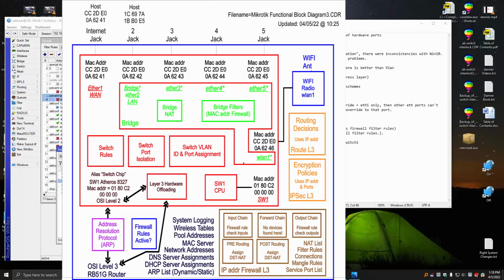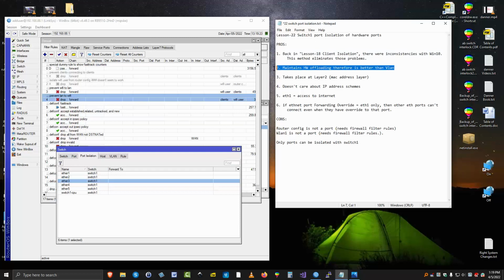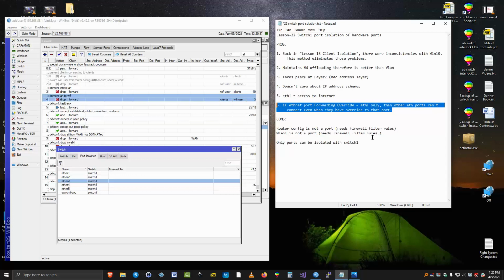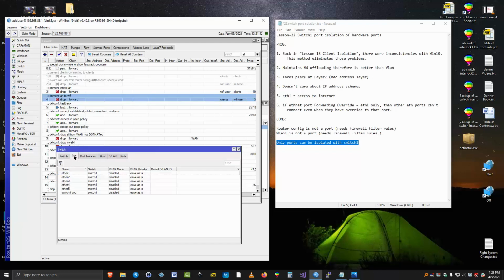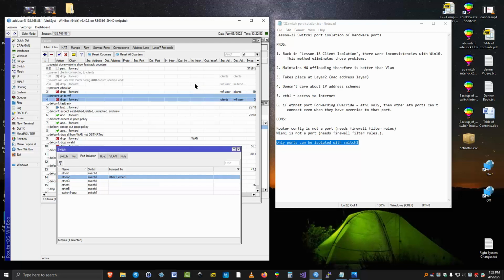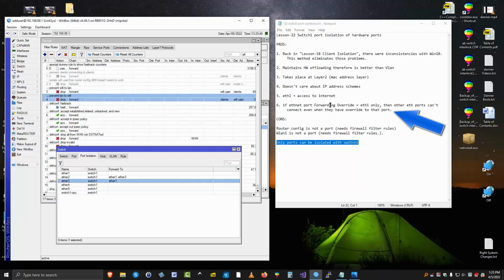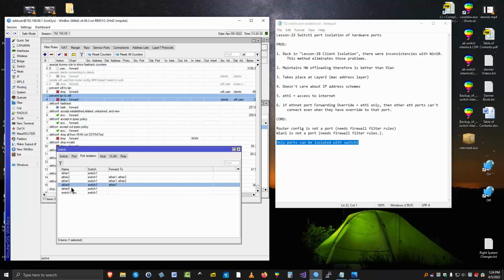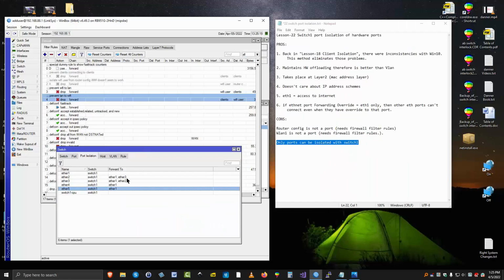24-Switch port isolation (MAC address level)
Describes the configuration to isolate various ports on the router to keep LAN users isolated if desired.